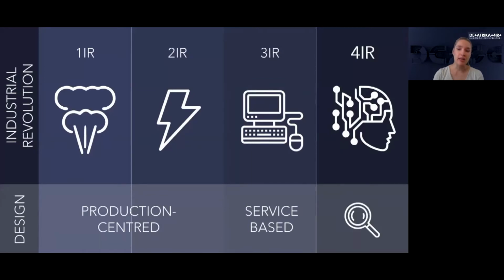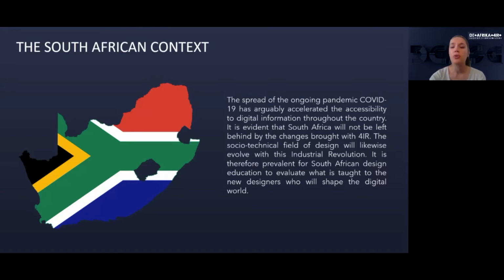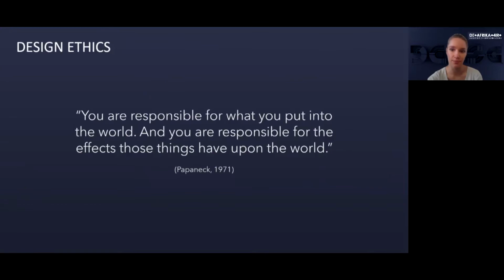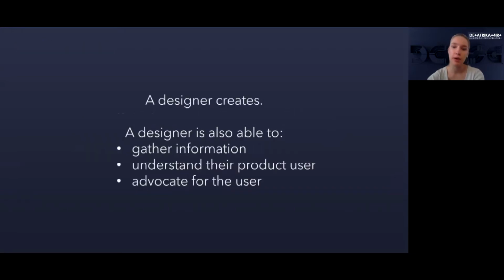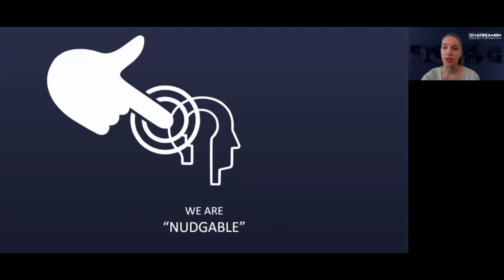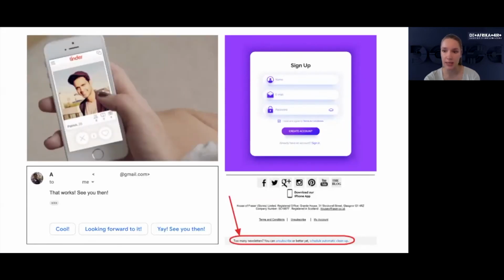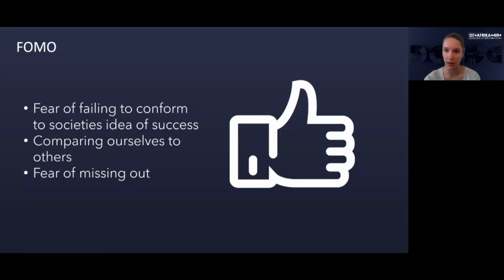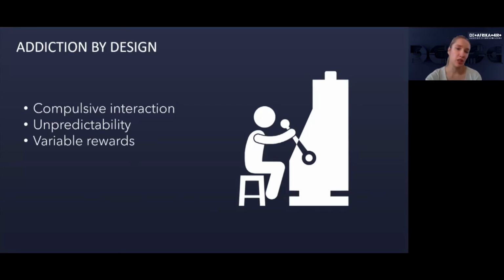DEFSA 2021: Digital design ethics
Findlay, Pia - University of Johannesburg

Conference: 2021
Discipline: Design Education Strategy